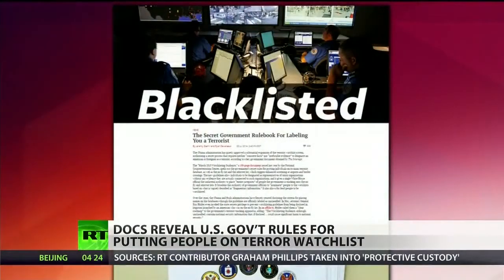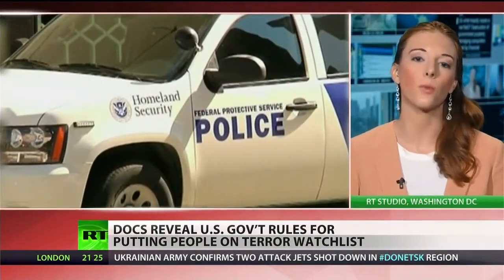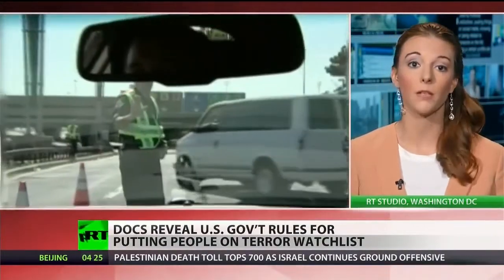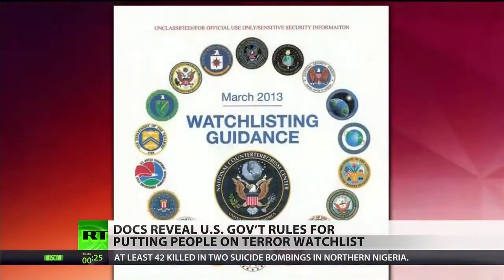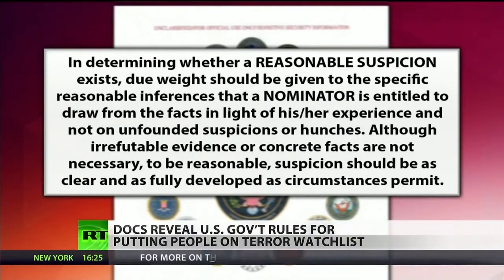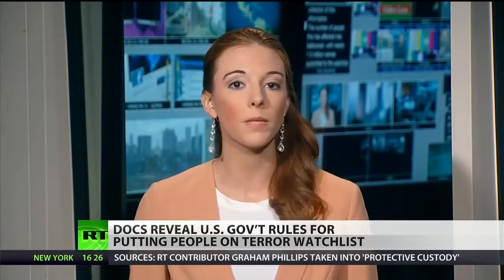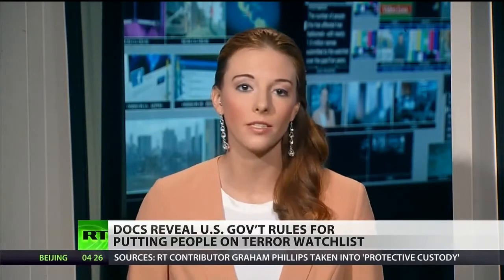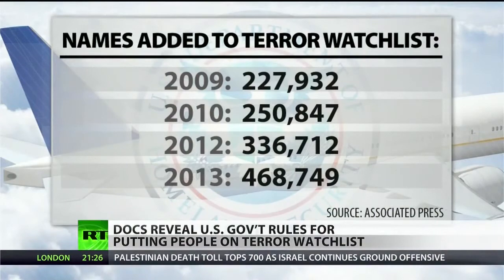Leaked documents reveal U.S. Gov't adding citizens to terror watchlist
Secretive documents revealing how the US creates its terrorist watchlist were made public Wednesday, providing insight into the process that has been tightly guarded by both the Bush and Obama administrations. The Intercept published the files in full, allowing anyone to find out how the government is able to classify entire groups of people as potential terrorists while providing few protections for innocent citizens. RT’s Meghan Lopez digs into the documents to learn more.